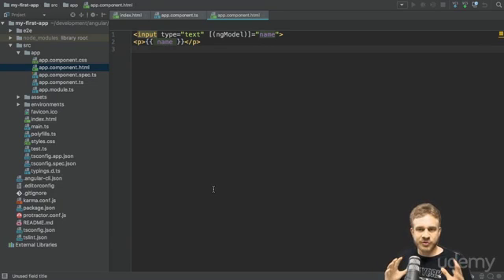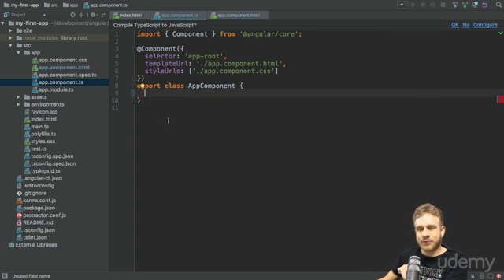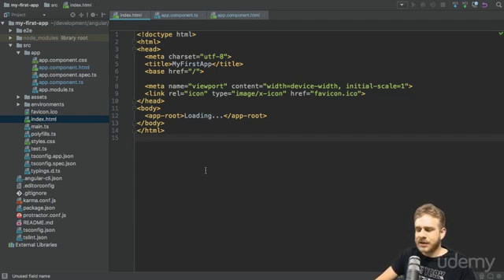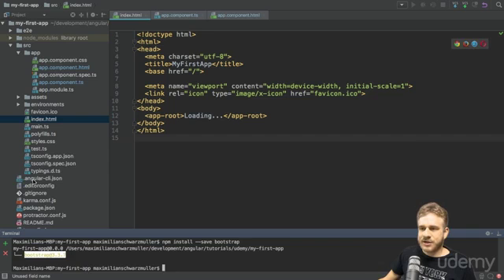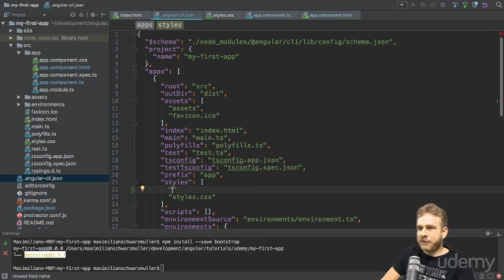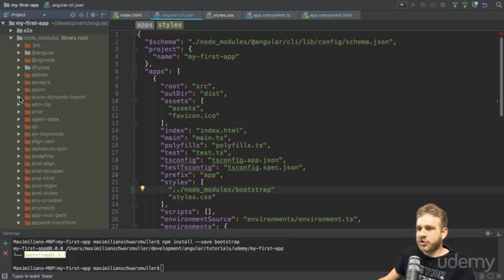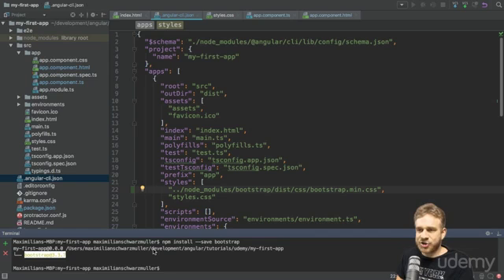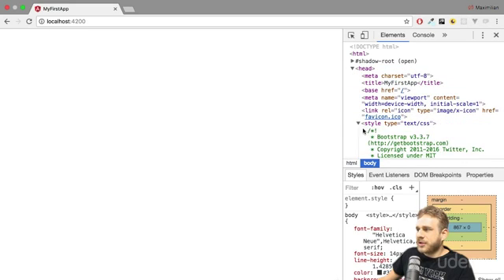Ajax Introduction - 8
Getting Started 08 Basic Setup with Bootstrap